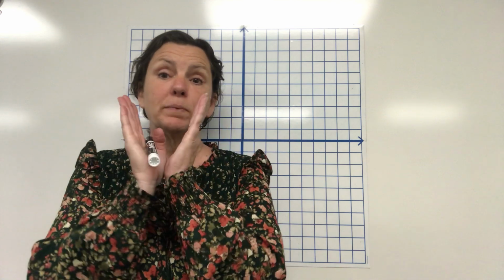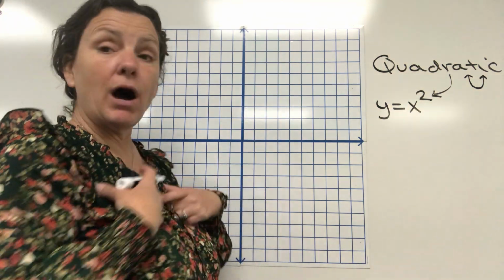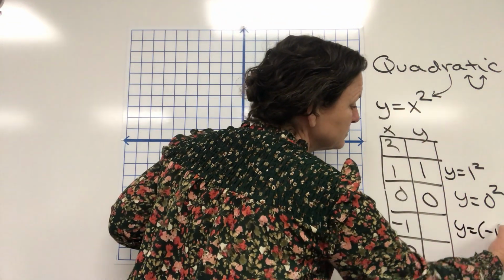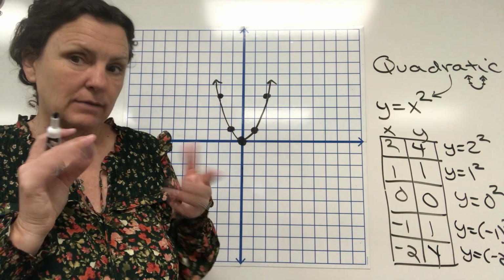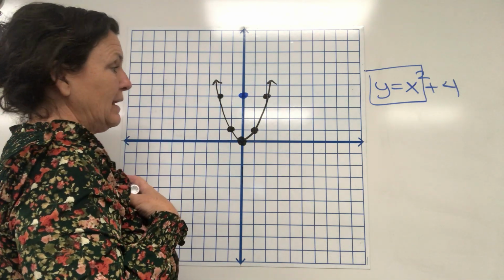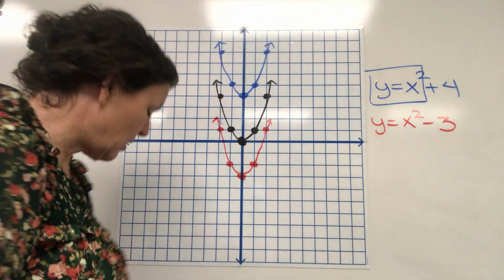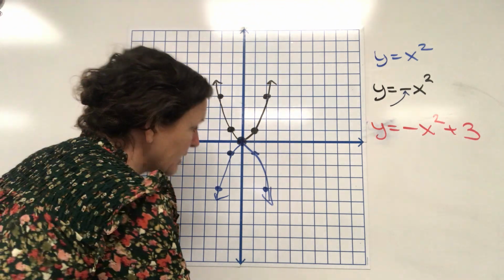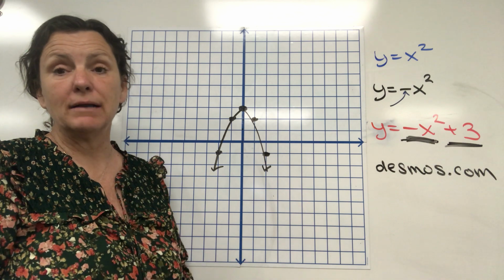Chapter 9.1 Intro (part 1)